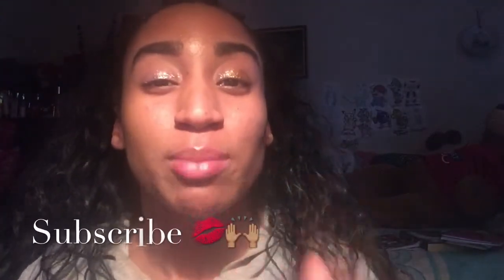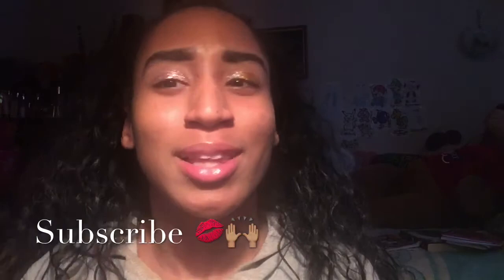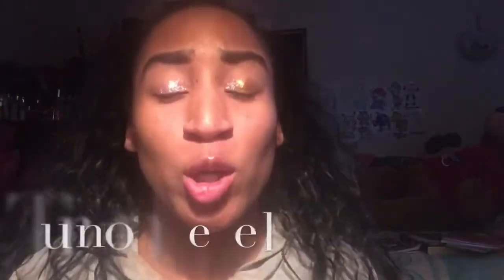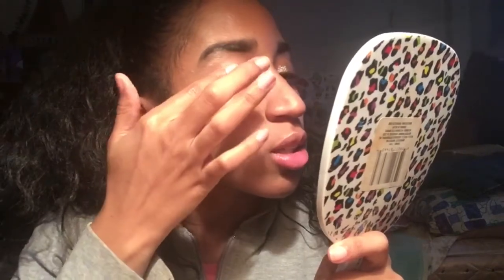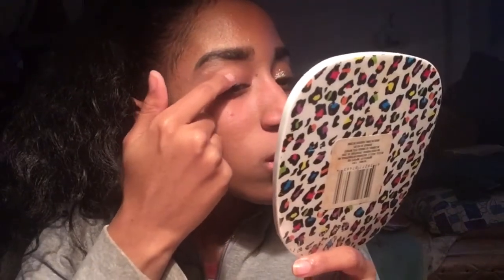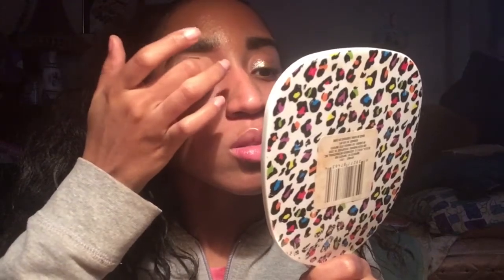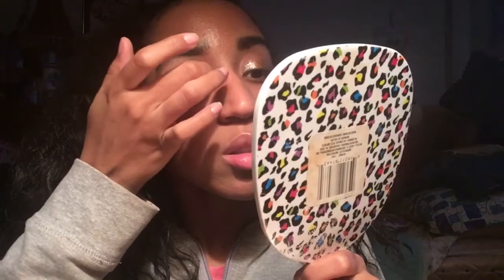De' Lanci pressed glitter palette (RETESTING) I didn't waste my money?